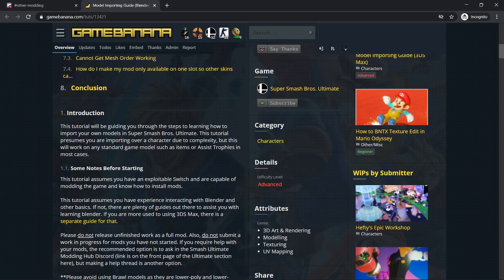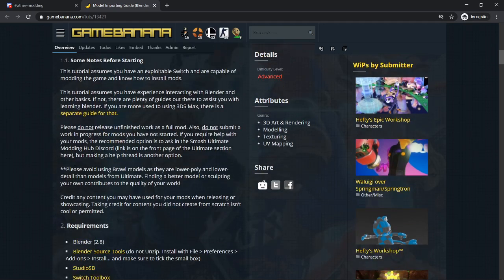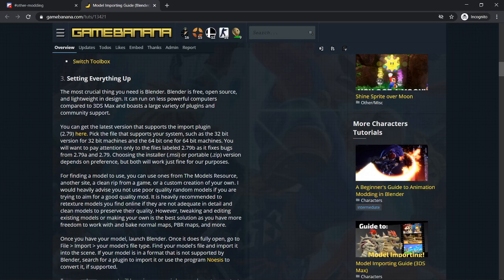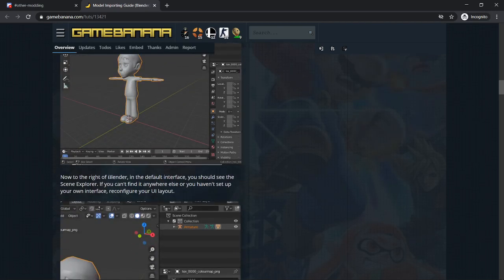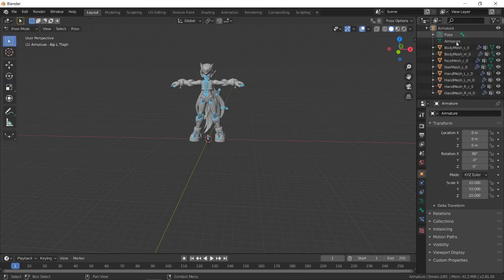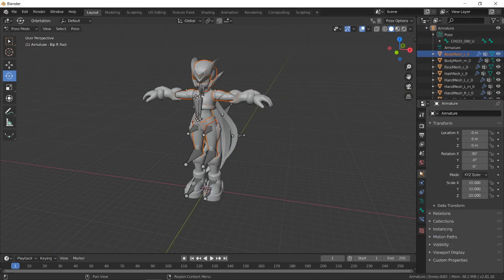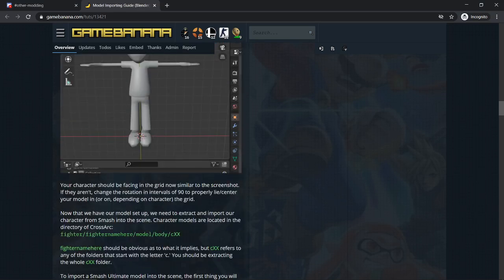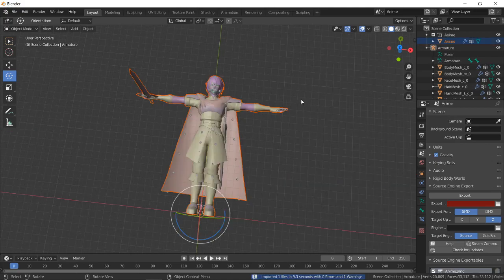Failed attempt at Blender Model Importing for Smash Ultimate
I suck at Blender. Don't ask me to make a tutorial about it for the 3DS too.